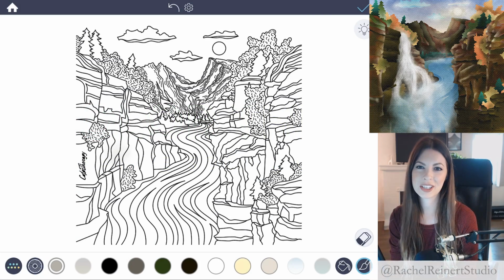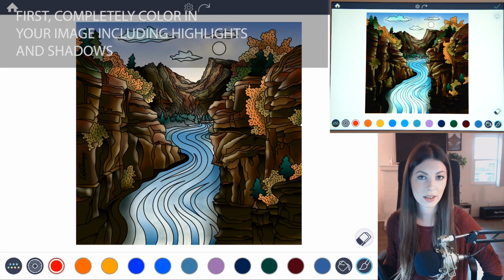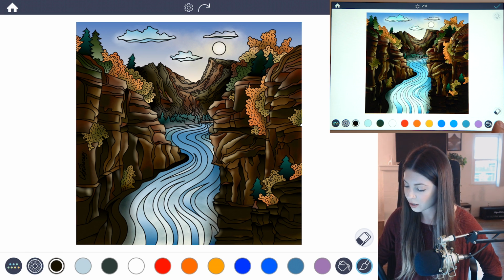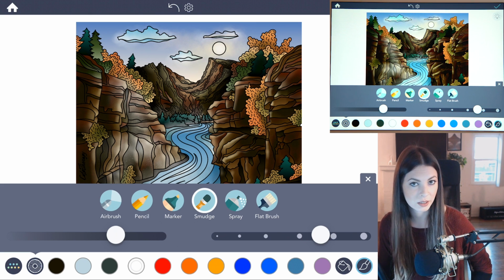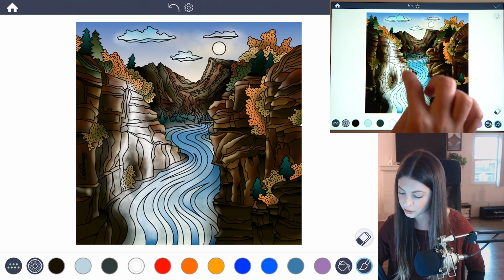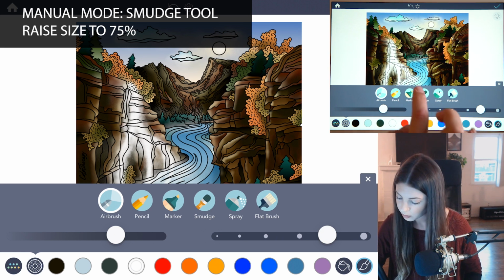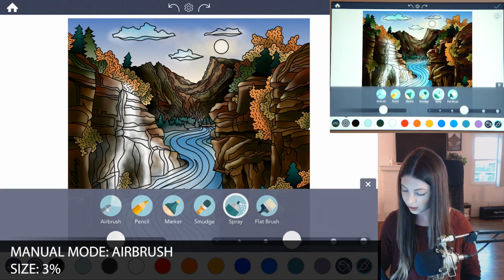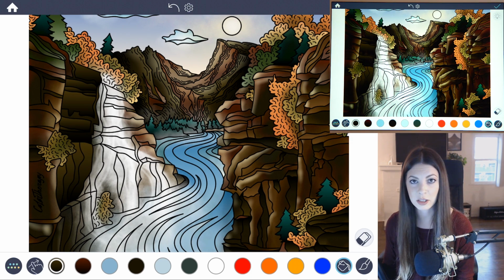Coloring Tutorial: How to Create Realistic Waterfall with Color Therapy App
In this Advanced Coloring tutorial, we will teach you how to create a realistic waterfall with advanced tools using the Color Therapy App .